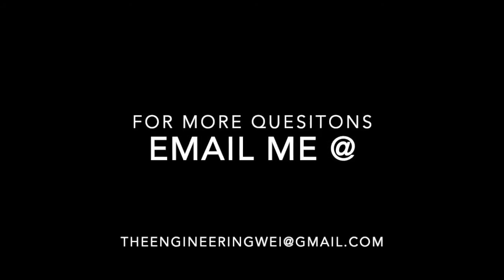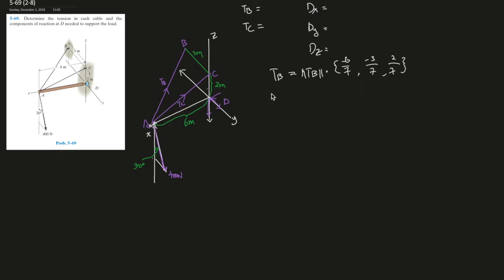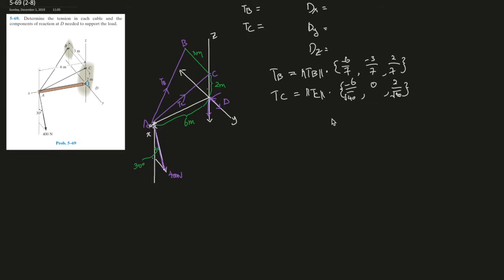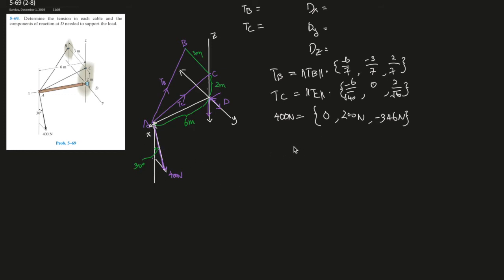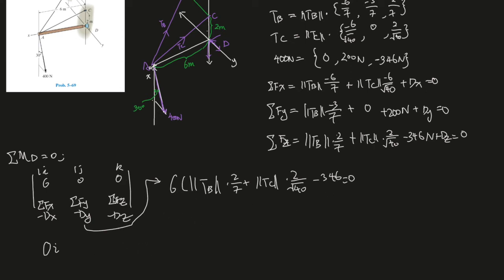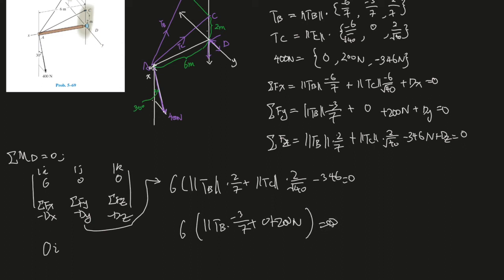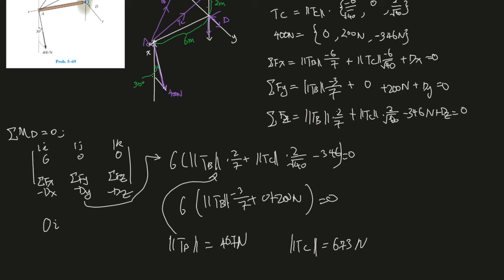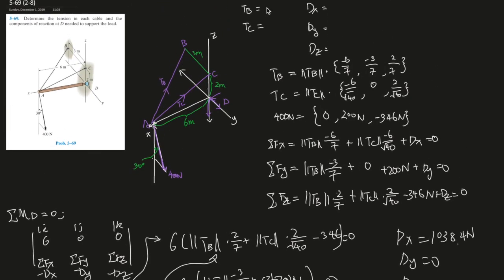5-69 Determine the tensions and the components of reaction at D needed to support the load.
Determine the tension in each cable and the
components of reaction at D needed to support the load.

Book: Engineering Mechanics Statics 14th Edition
Author: Russell.C. Hibbeler
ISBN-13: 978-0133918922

1. Specific problems that you would like me to make a video on
2. Further support on a specific question
3. Personal Tutor (online)
4. The PDF version of this book and the answer keys. I do indeed have them. However, don't just copy the answers down